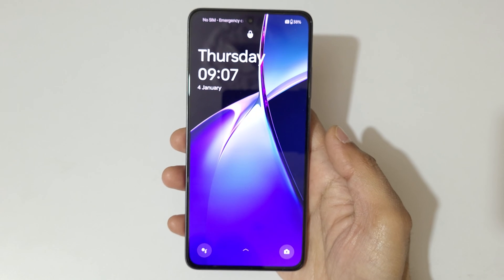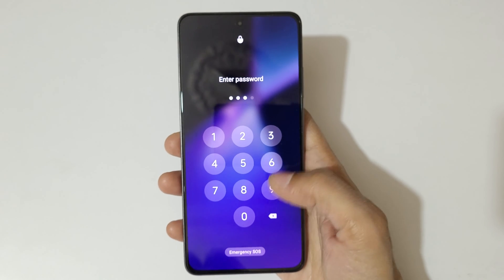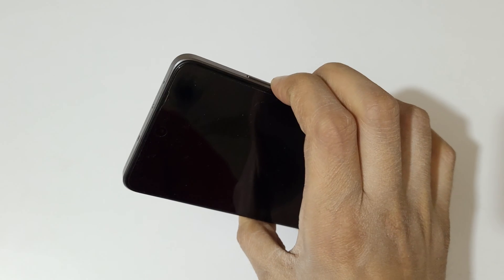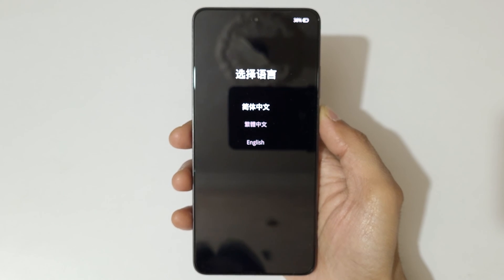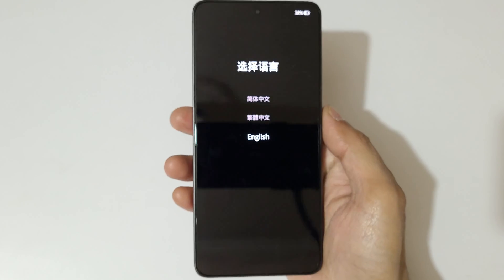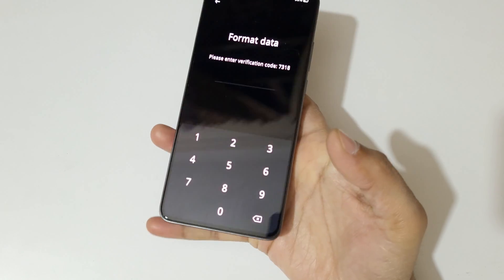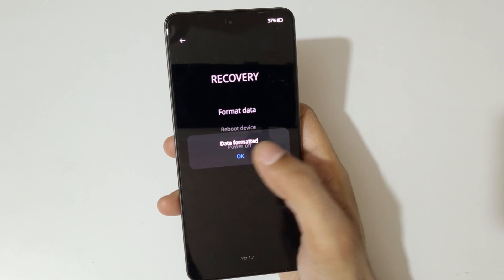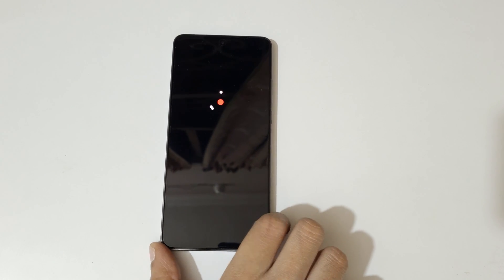How to Hard Reset OnePlus Nord CE 4 - Forgotten Password/Factory Reset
How to Hard Reset OnePlus Nord CE 4 Smartphone. If you forgot the security password of your OnePlus Nord CE 4, This will work for Nord CE 4 and any other OnePlus Smartphone. [Factory reset/wipe all data]